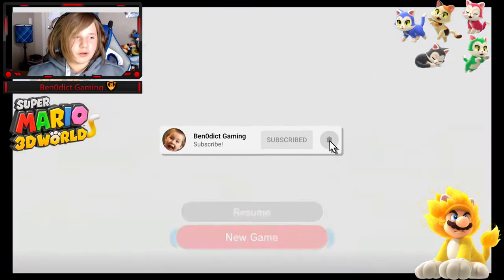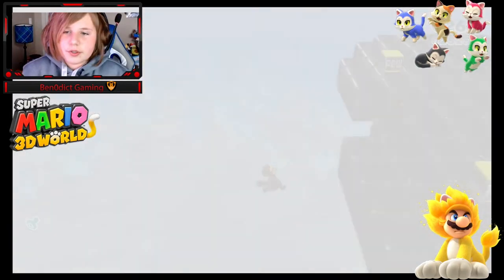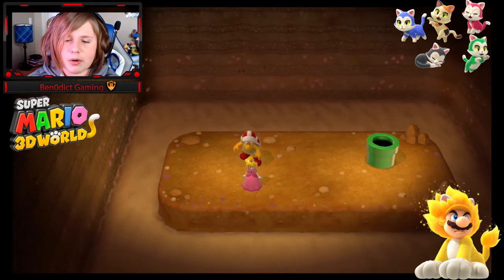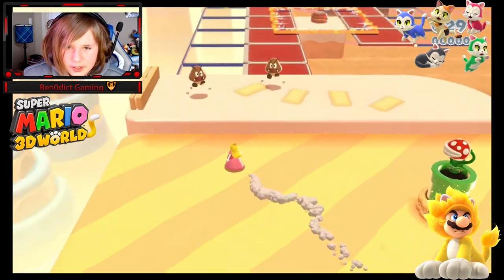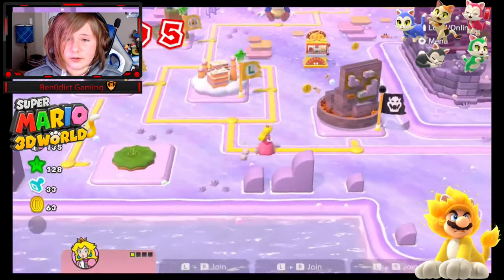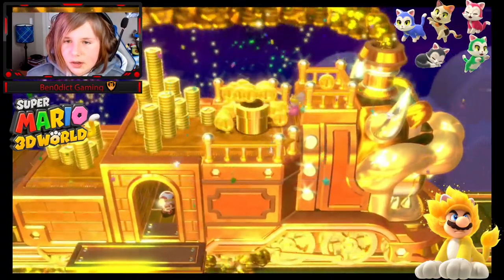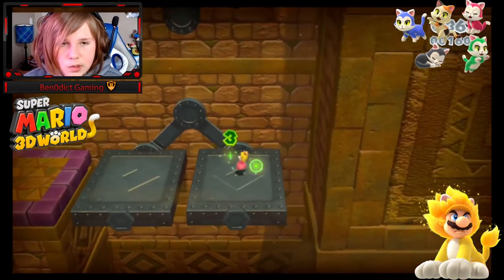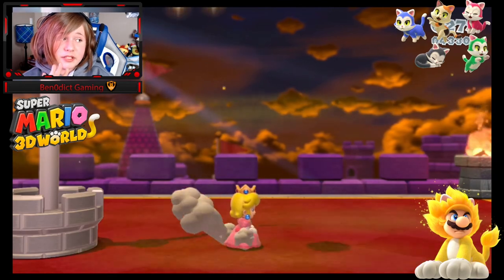Super Mario 3d World Episode #7 Ben0dict Gaming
This Is A Ben0dict Gaming Video I Hope You Enjoy

Checkout My Tiktok - @ben0dictgaming

Checkout My Family

Checkout My Friends